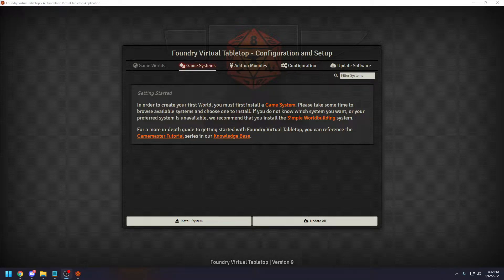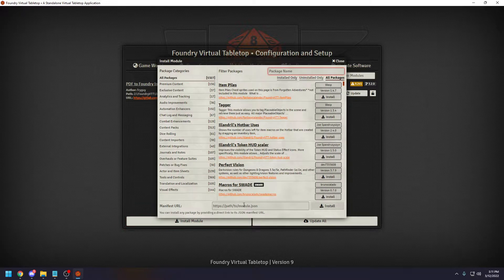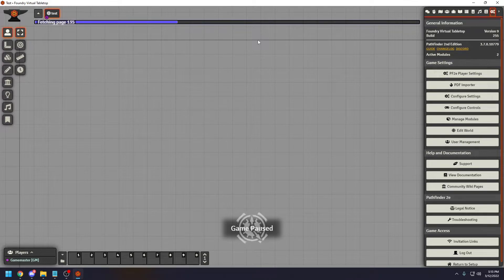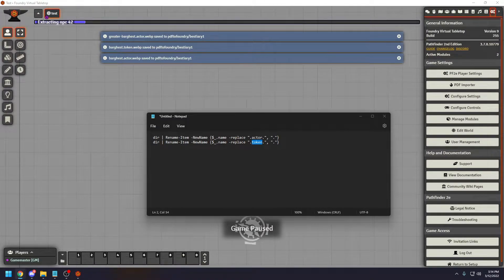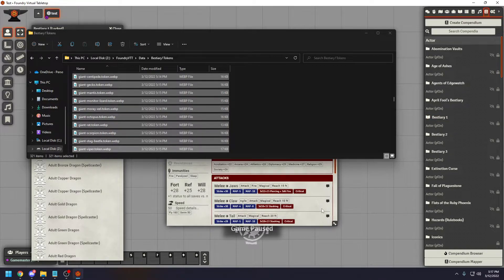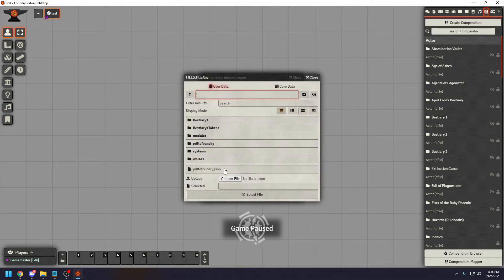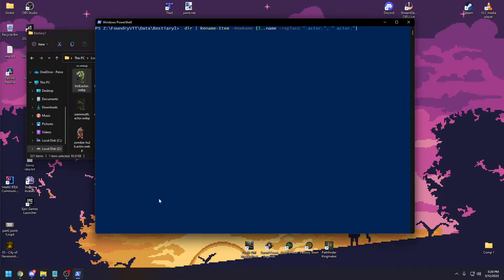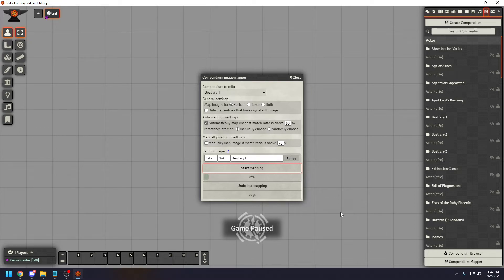Using Image Mapper to fill up your Bestiary - FoundryVTT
Today we're going to be using Compendium Image Mapper to fill the images in the Bestiary for Foundry VTT.

This can be used with any form of pictures that share the monster's name in the compendium. As a recommendation, after you complete the image mapping, do duplicate the Bestiary and use the new duplicated one, as with any updates that may occur on the Pathfinder 2e system, the module will basically revert to its original state and you'll lose the newly attached photos and tokens.

Code used in the video :
For Portraits:
 dir | Rename-Item -NewName {$_.name -replace ".actor.", " actor."}
For Tokens:
 dir | Rename-Item -NewName {$_.name -replace ".token.", " token."}